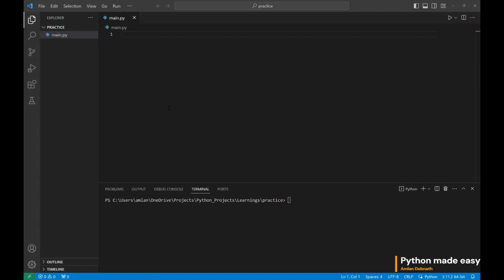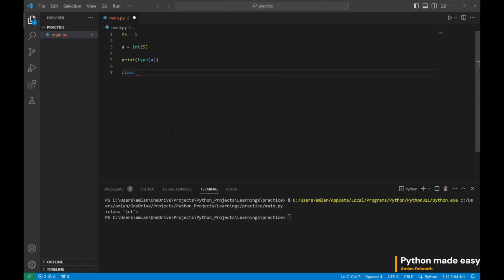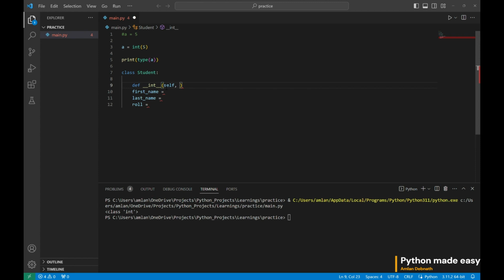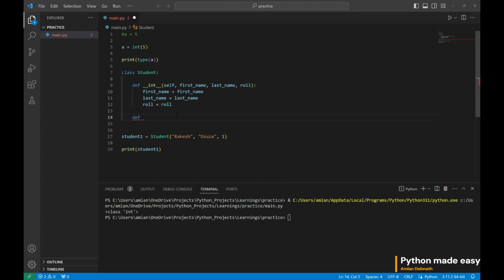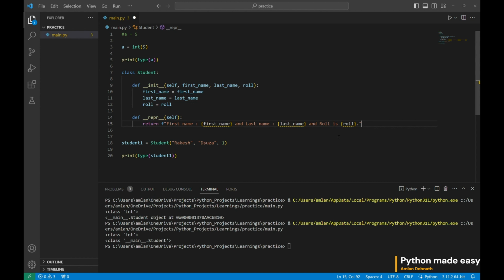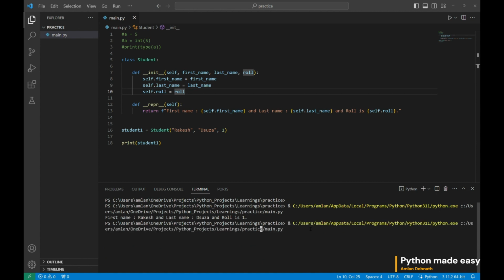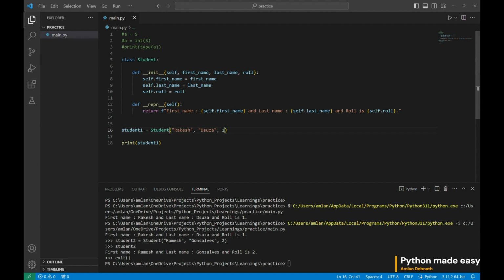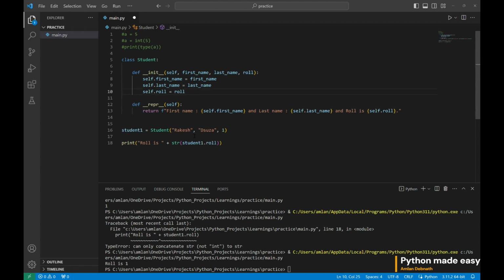Introduction to classes | Python made easy | 1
This video is made to make extremely clear what a class in python is. If you feel any doubt question on that immediately in comments!